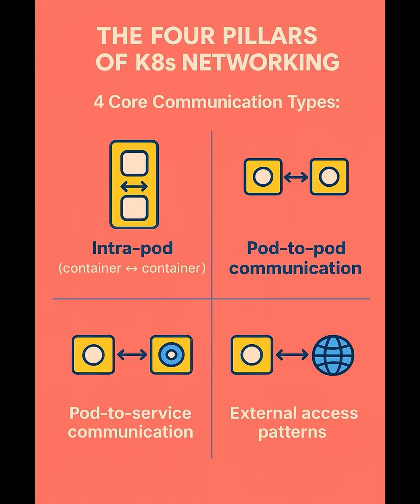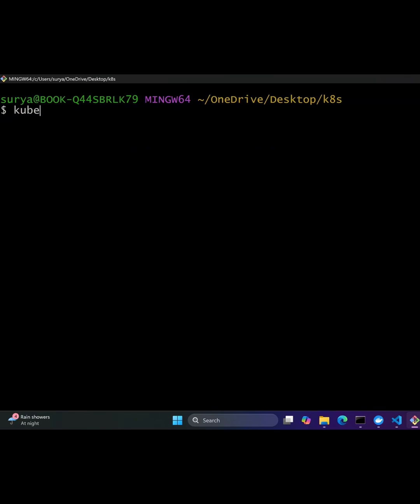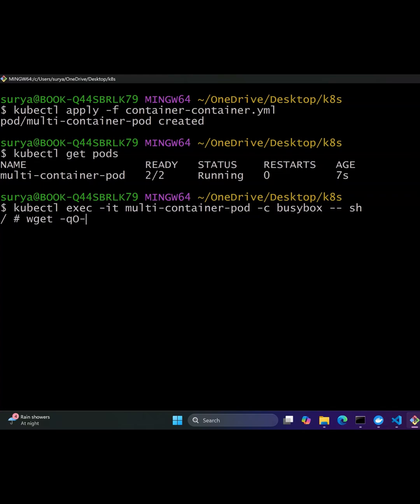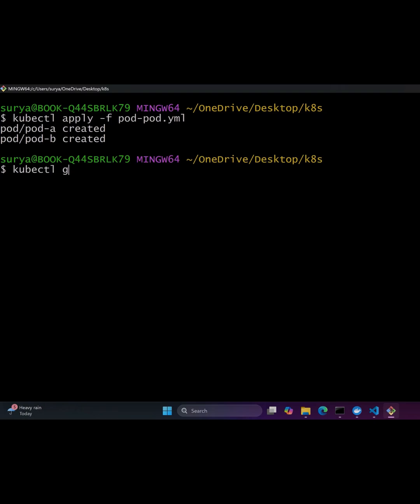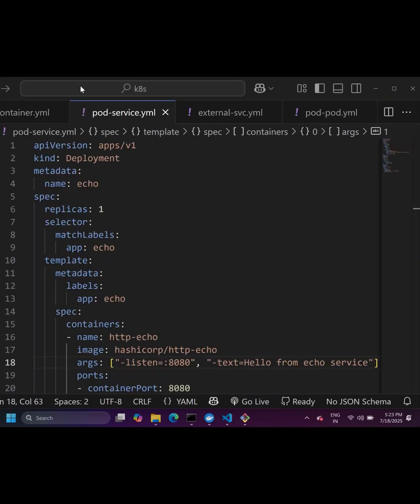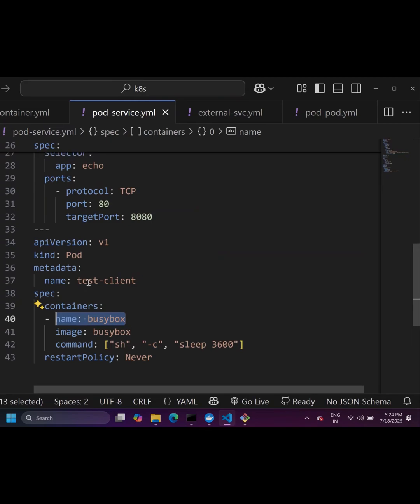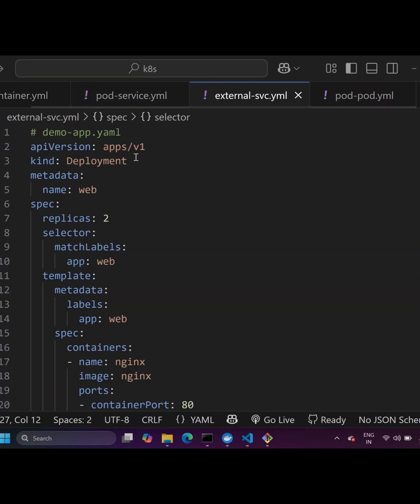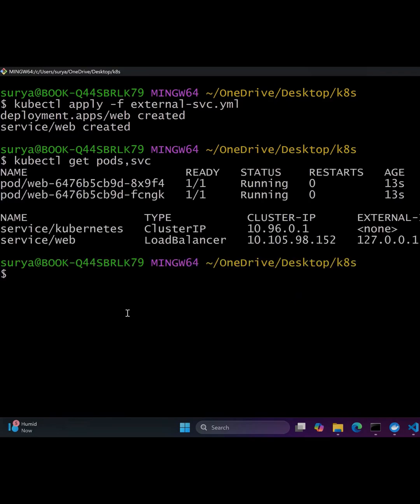DevOps Interview Questions Series - Day 29 🚀